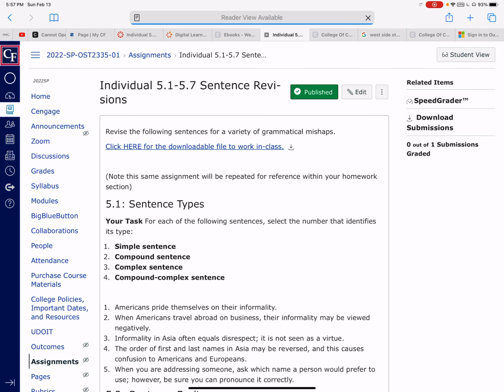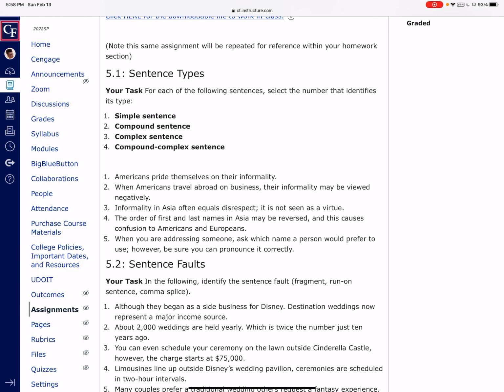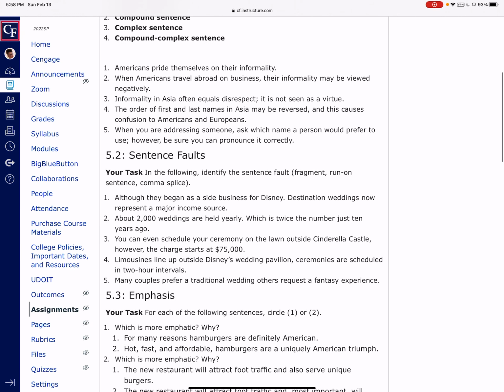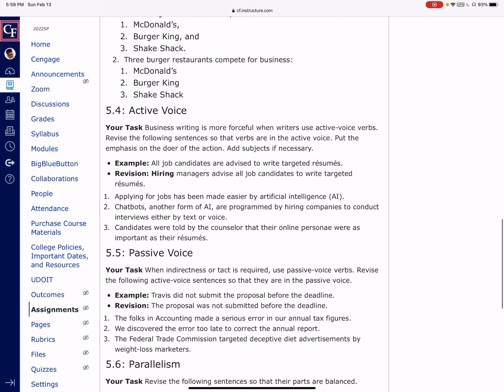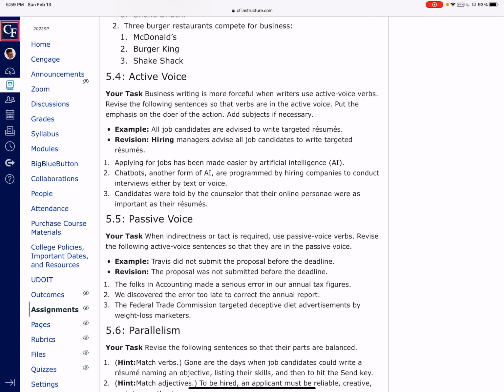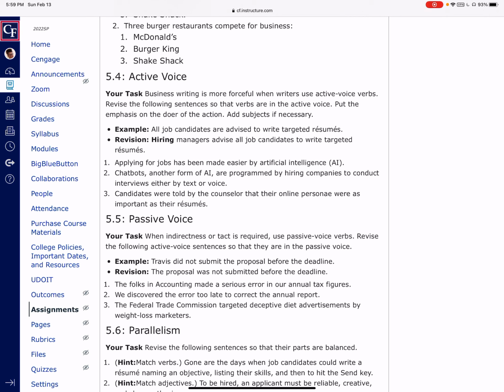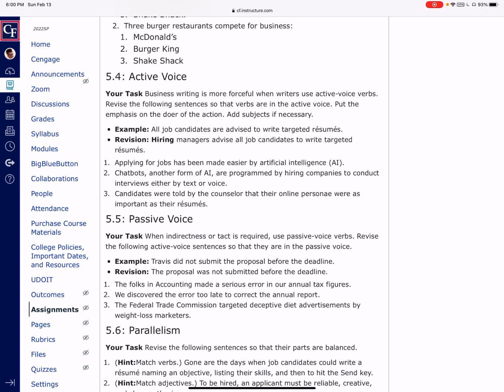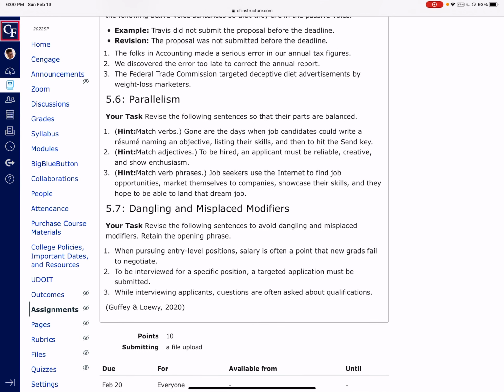Week 6 Assignment Instructions